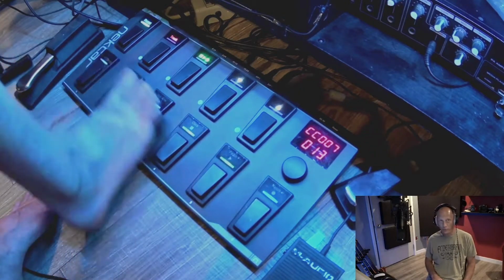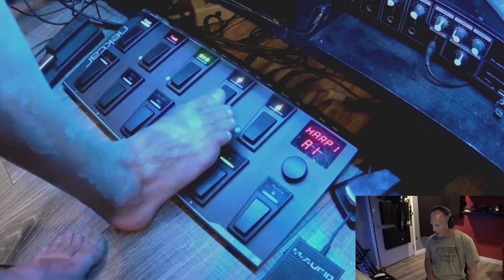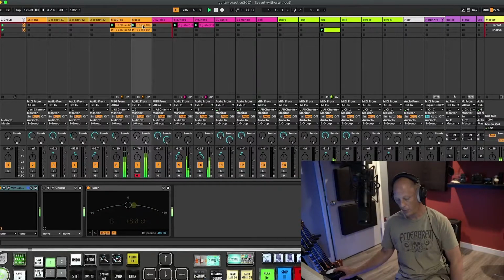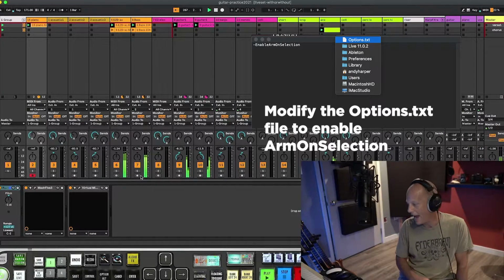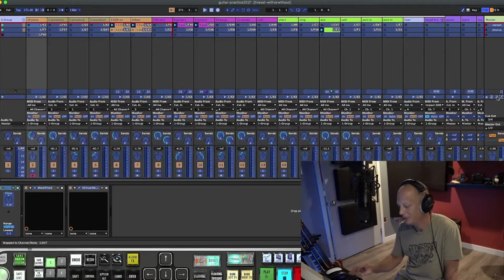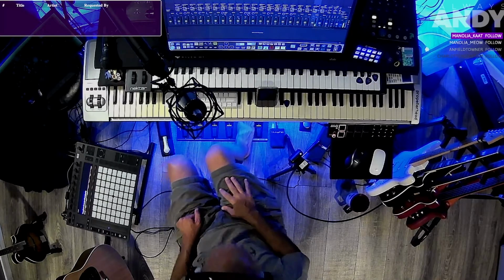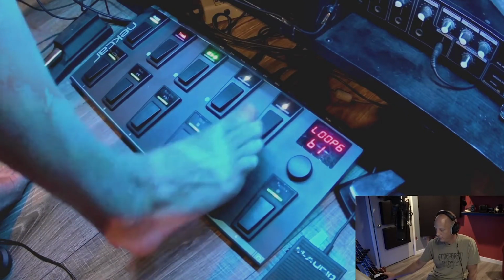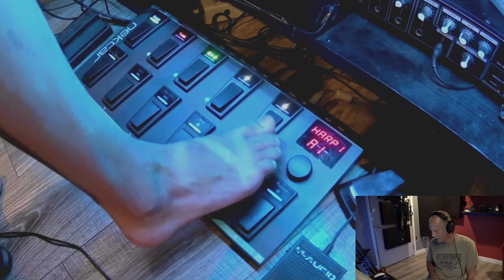How To Setup Nektar Pacer with Ableton for Looping and Control Applies to any DAW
In this one I show you how to get going with your Pacer - programming the patches and learning them to Ableton parameters. Info applies to any DAW.

UPDATE LIVE 11 will NOT work with the whole "one button to select/arm/record/stop" because it will no longer Select the track on the first press. Live 10 works as described in this tutorial (I just d/l'd and tested) but Live 11 does not. Contacted Live support, will update here as needed. See fix

New content on the reg.